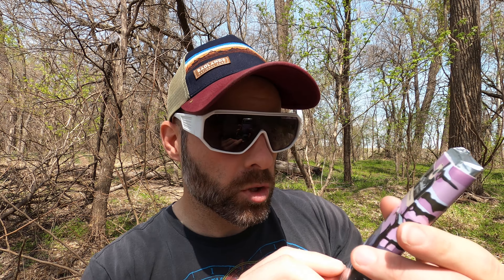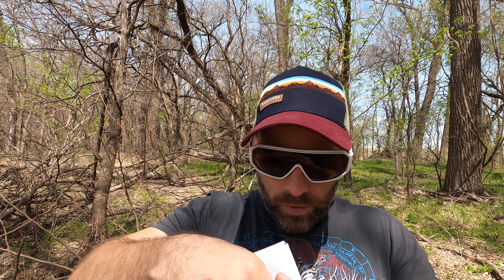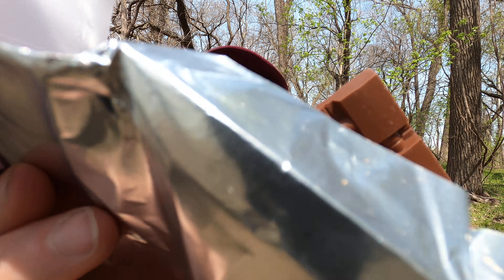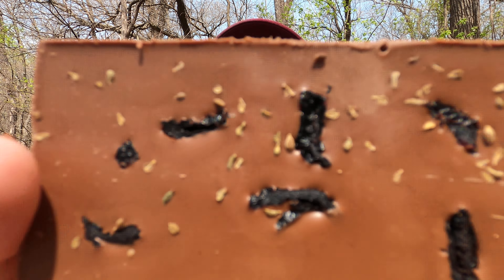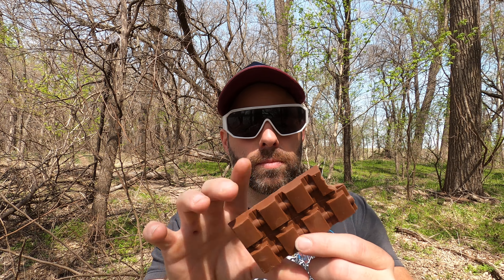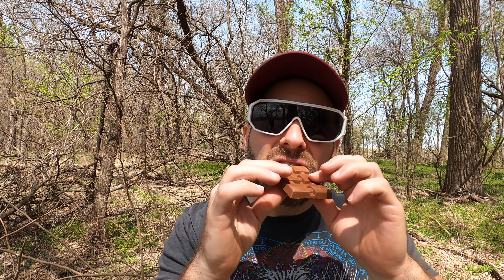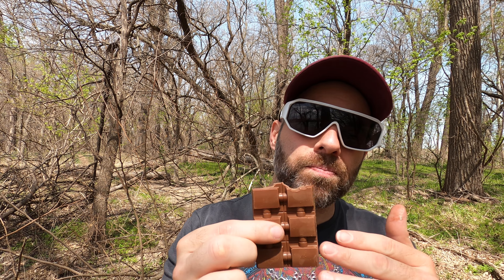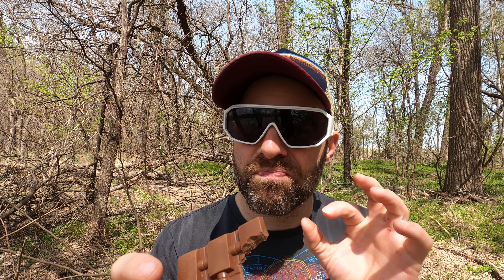Posh Chocolat - 38% Milk Chocolate With Flathead Cherries and Anise Bar Review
What a wonder life is. Out in the woods eating a national park themed chocolate bar. Delicious milk chocolate with a bit of some flathead cherries and anise.

Do try.